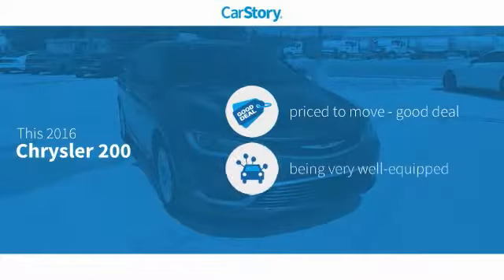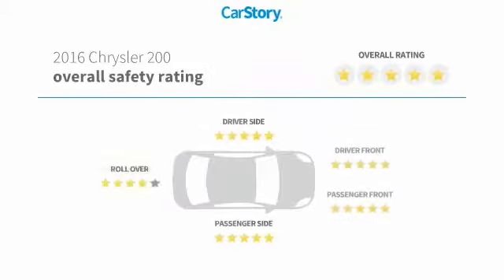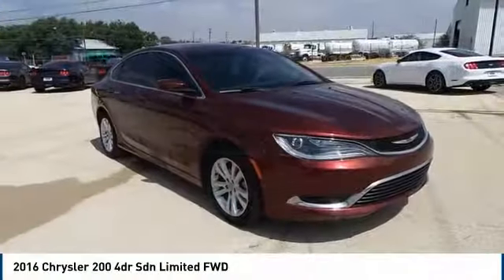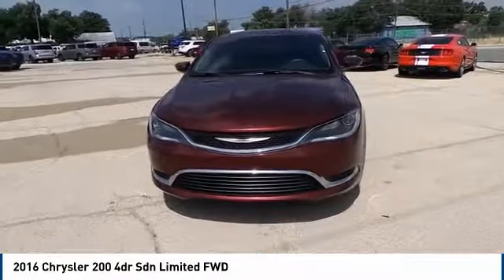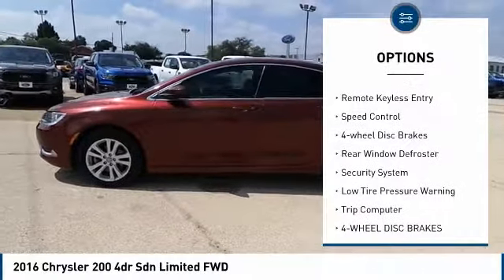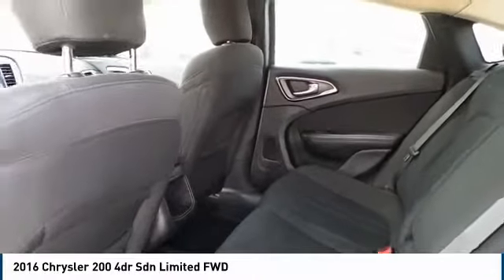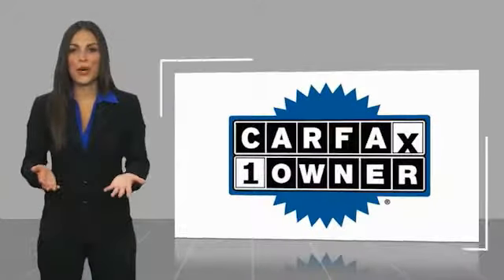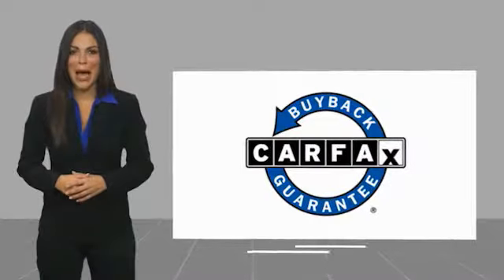2016 Chrysler 200 Big Spring TX GN112239T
2016 Chrysler 200 4dr Sdn Limited FWD

500 W. 4th

NOTITLE